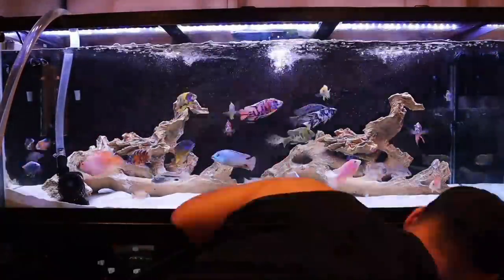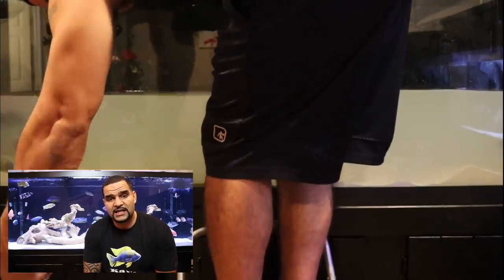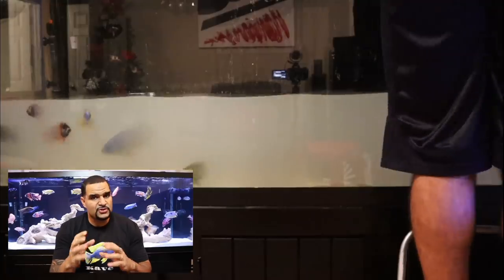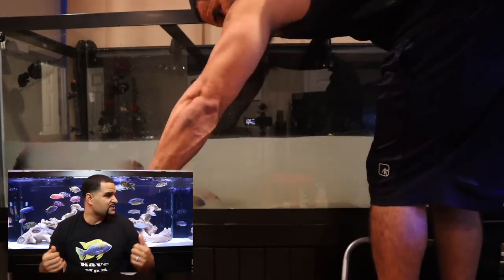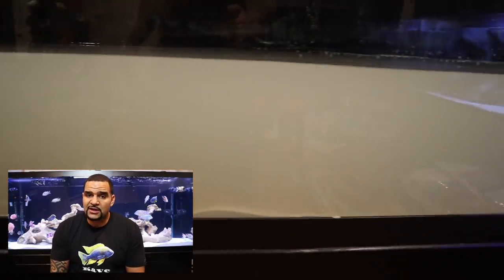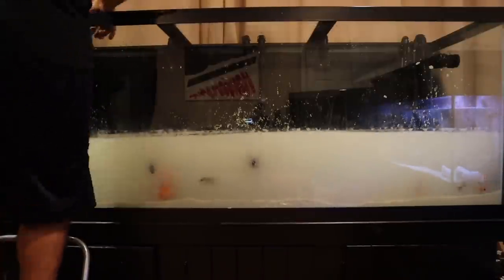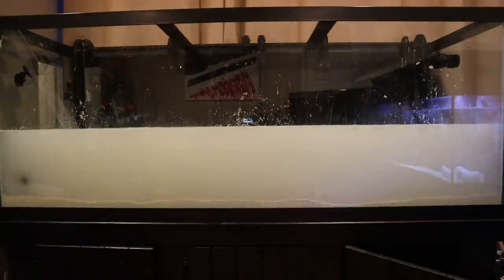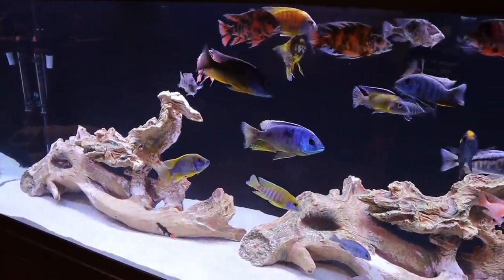Replacing Aquarium Substrate - (Hope you never have to do it)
Replacing Aquarium Substrate is something I wouldn't wish on my worst enemies, or yours! The process sucks! Your fish will hate it, but if it has to be done lets at least do it right.

Doing an aquarium substrate change is going to be a hassle and you should have a very good reason for doing so. In the unfortunate event you must do it, let's do it together...here goes!

3.) Comment and Share with anyone you think it'll help! 👋
4.)

Chemical Media
Chemi Pure Blue

Equipment
50 FT Python (Tube and Hose)

(Treats)
Raw Shrimp
Fresh Zucchini

The Road - esteban
The road by Esteban Orlando @orlando-esteban-2